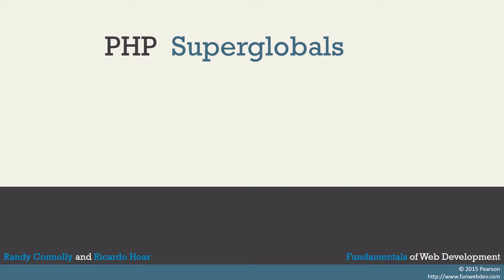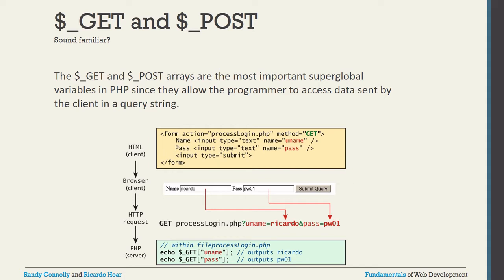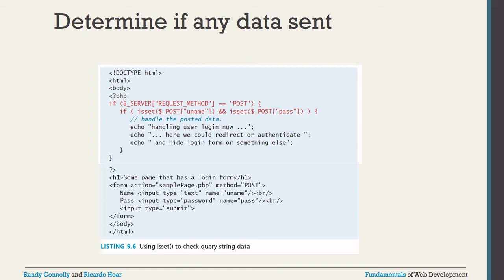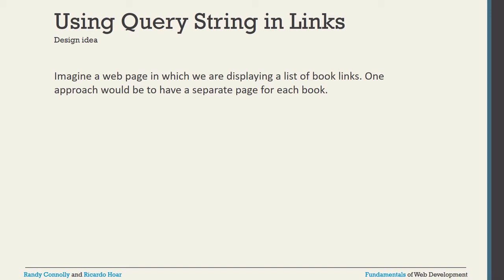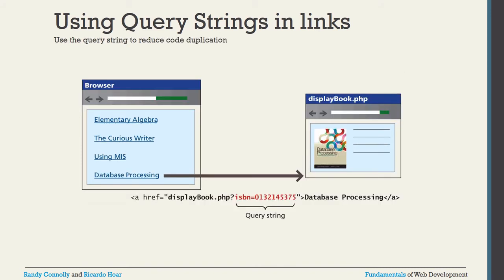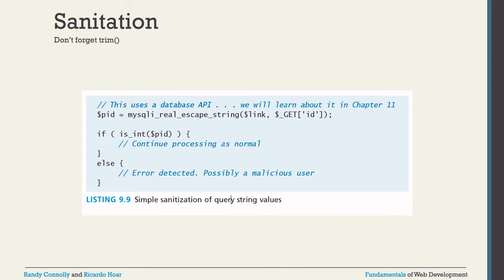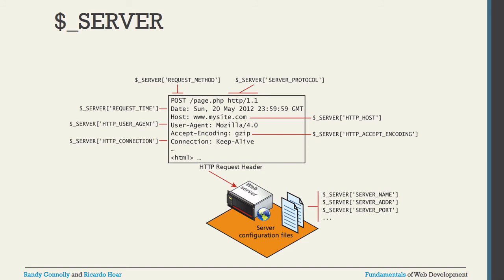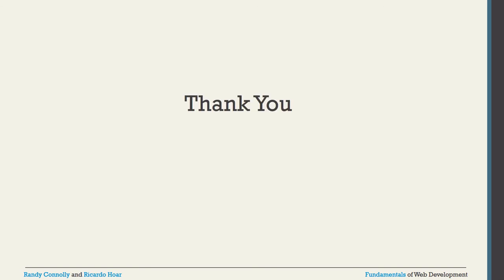VTU WEB(17CS71) WEB TECHNOLOGY AND ITS APPLICATIONS (M4 35)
This video provides the information "Discussion About PHP Superglobals"